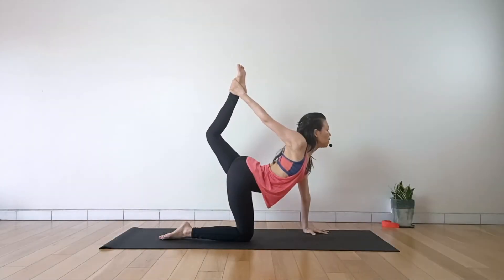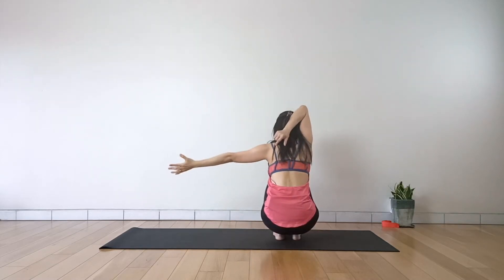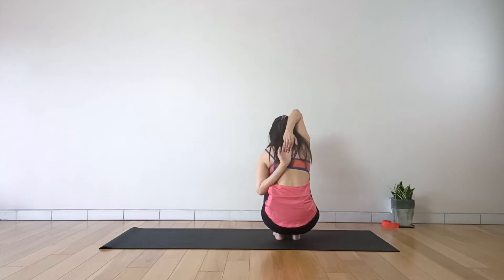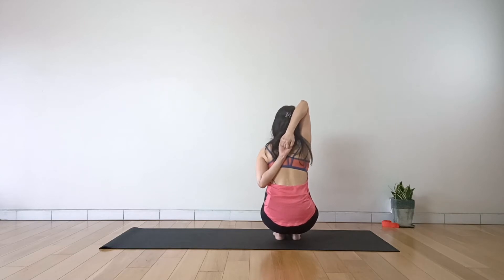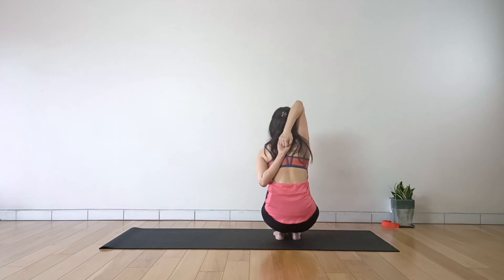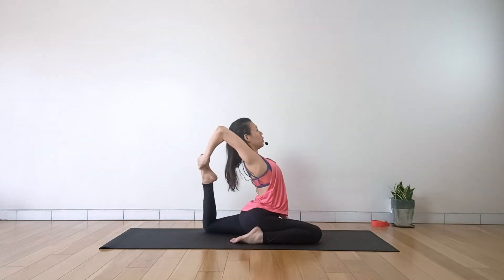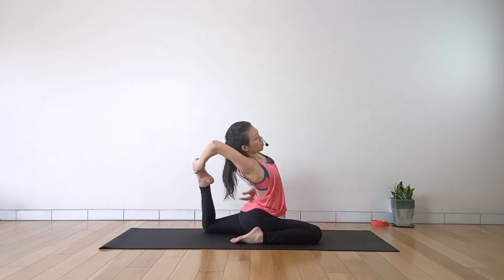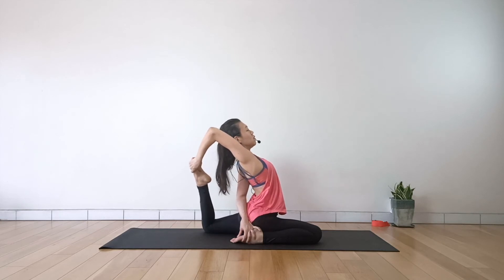Preview Yogavatar® Glow with iRyne One Legged King Pigeon Pose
Join iRyne Yogavatar for this deep backbend One-Legged King Pigeon Pose. This creative sequencing class will prepare you to the full expression of the posture with a big heart!

Yogavatar® is a new age yoga that brings the ancient wisdom of yoga to a modern world in tangible and practical way. We are on the mission of spreading Yoga Love to the world! Join us for 200-hr Yoga Teacher Training Course! Become a certified yoga teacher, it’s your turn to OM the world!

CREDITS
Yoga Trainers: iRyne Yogavatar | R2 Tho Hui Lee
Video Creators: R2 Tho Hui Lee | iRyne Yogavatar